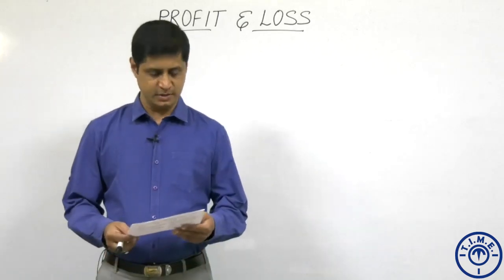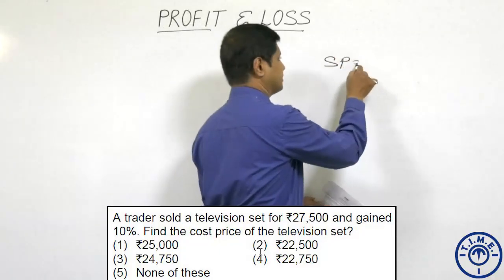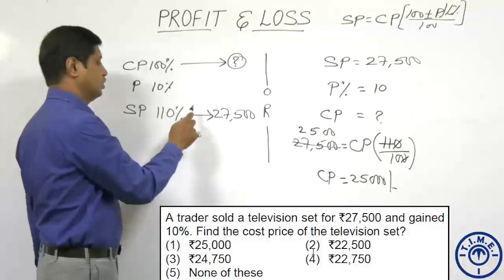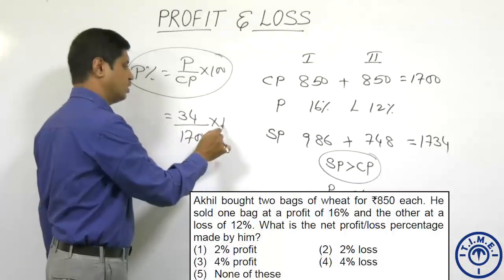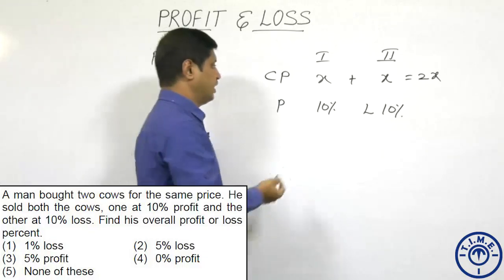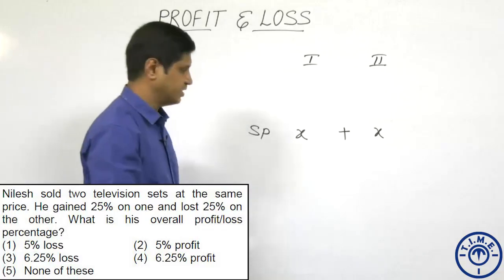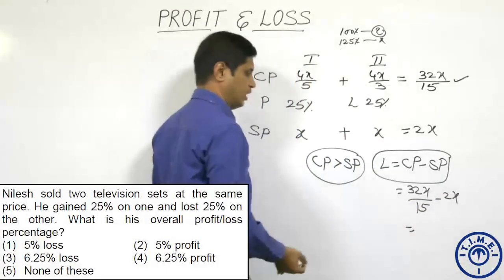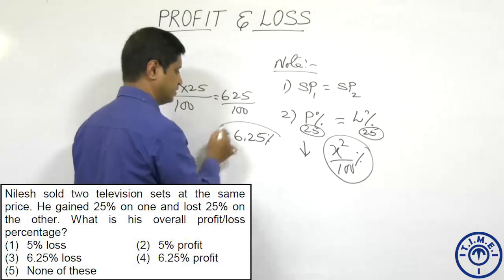Profit & Loss Part 1 ( CP, SP, Profit, Loss% and CP same) for IBPS, SBI, RBI PO Exams